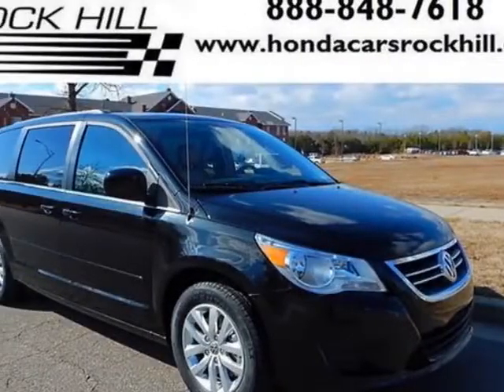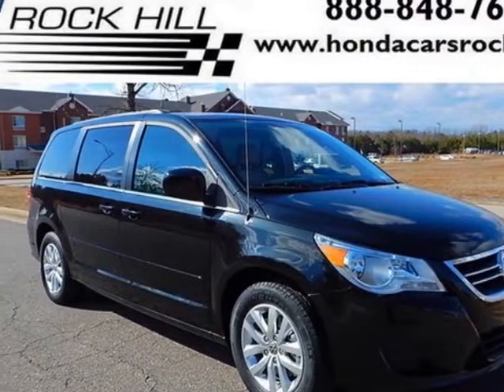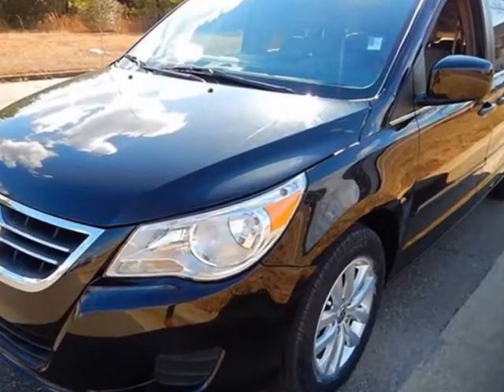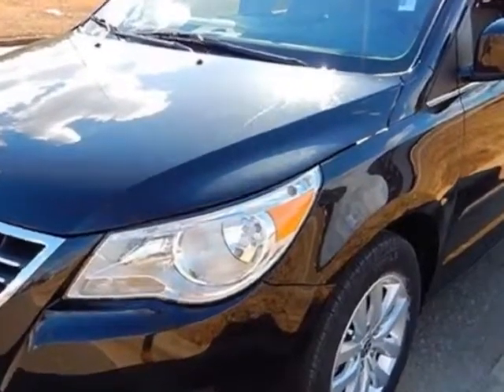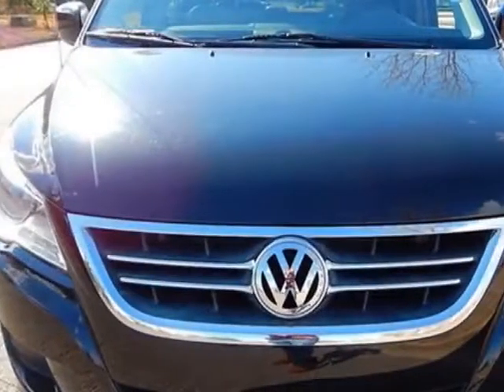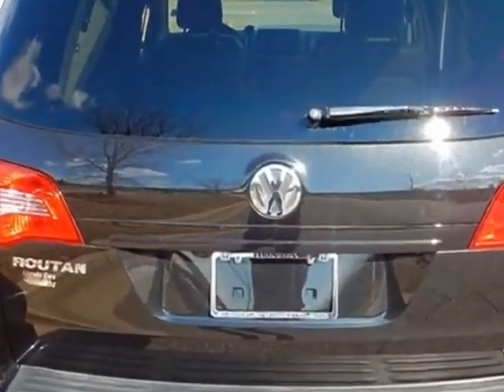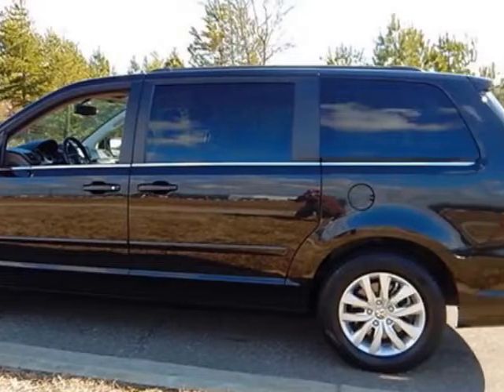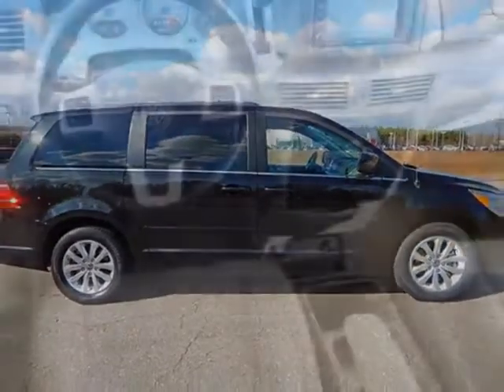2012 Volkswagen Routan 4dr Wagon SE Van - Rock Hill, SC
Honda Cars of Rock Hill, Rock Hill, SC - Volkswagen Routan 4dr Wagon SE